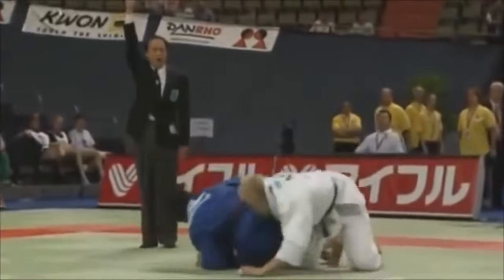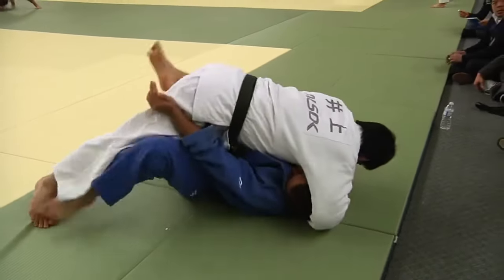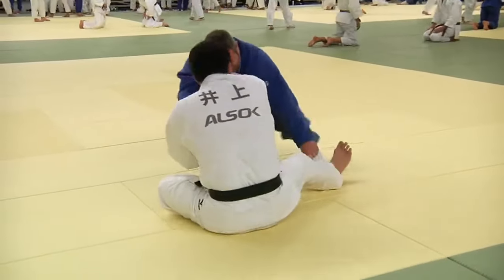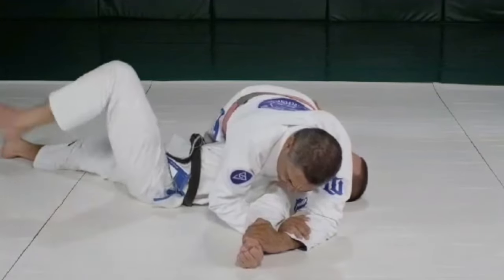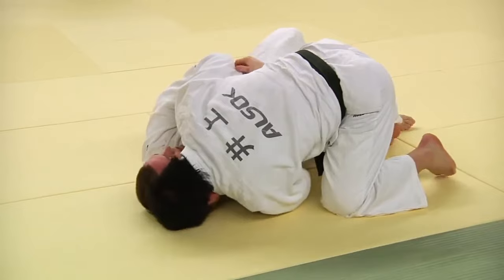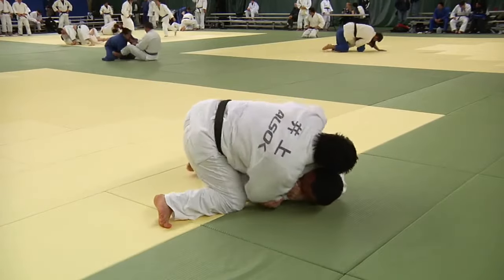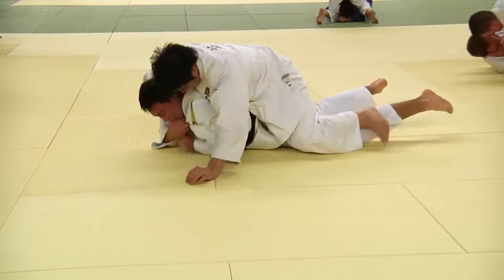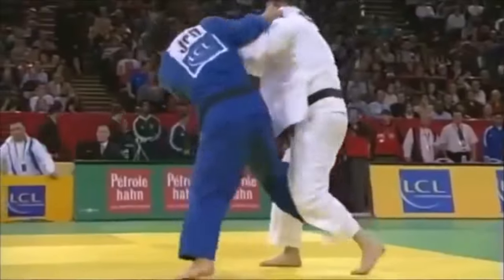How good was this Uchi Mata legend at ground grappling?!?! (Kosei Inoue rolling)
This video discusses the grappling techniques of Kosei Inoue.

My book "Une silhouette de mots":